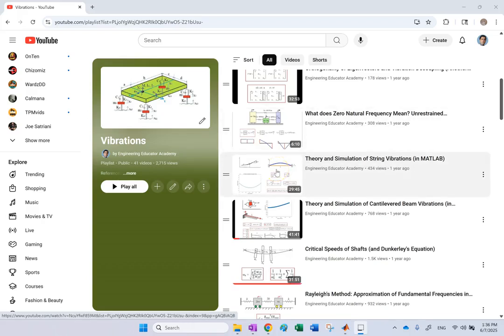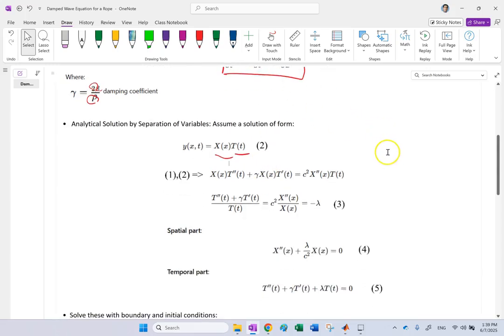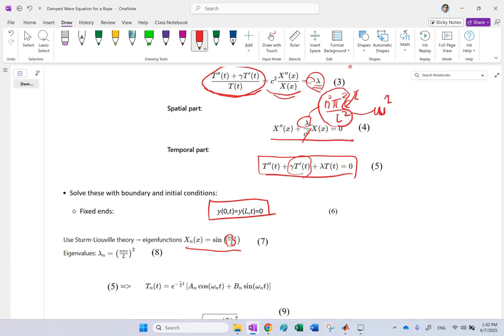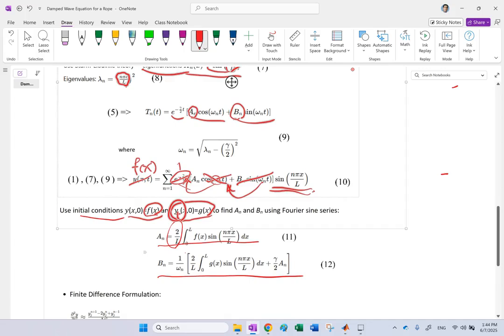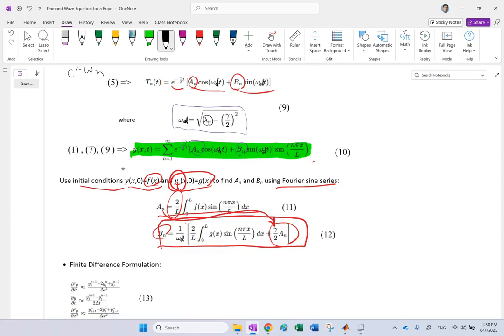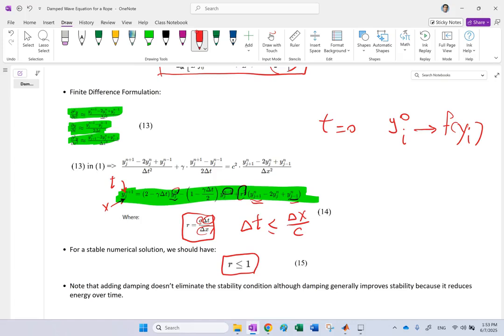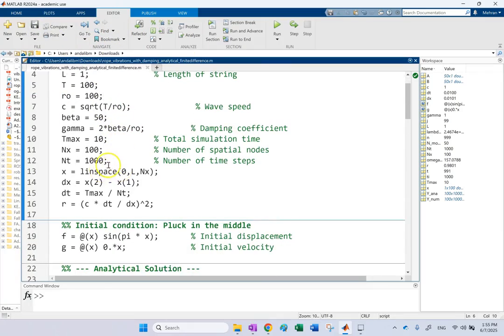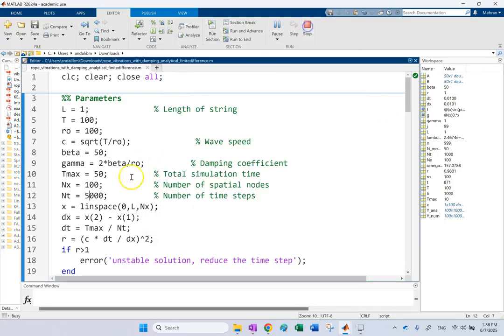Damped Wave Equation for a Rope: Analytical and Numerical Solutions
Derivation of the Damped Wave Equation for a Rope and the analytical and numerical solutions are covered in this video.